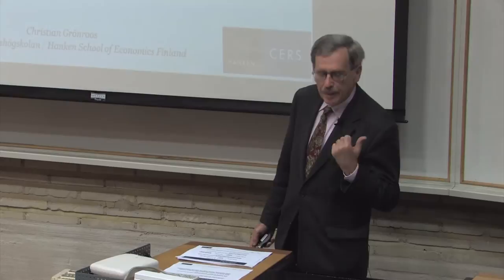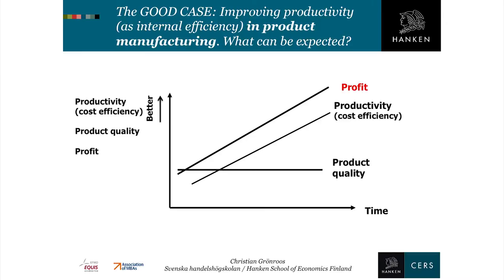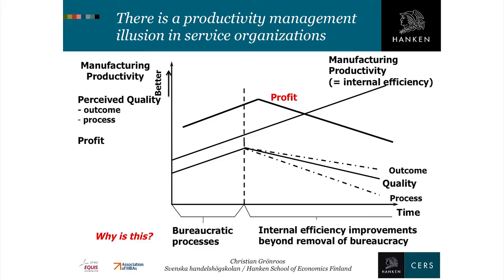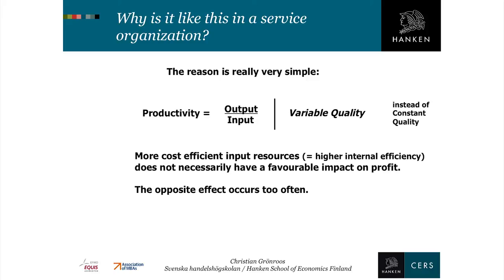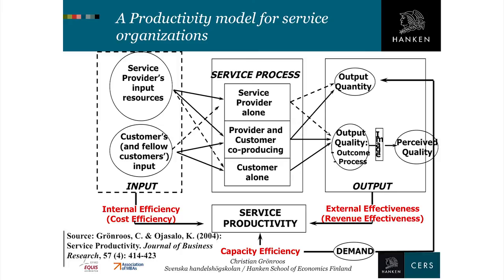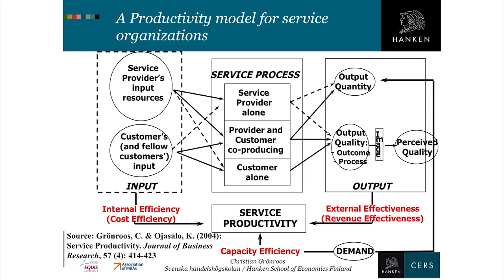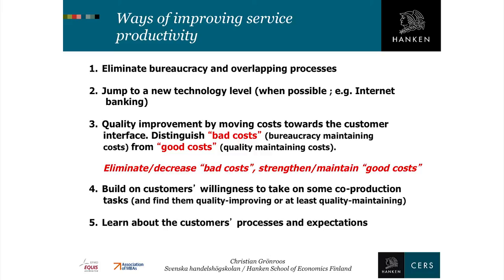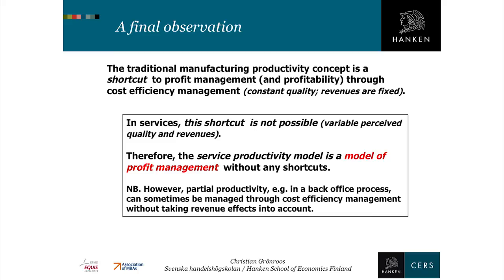Hanken Professor Christian Grönroos - Principles of Service Management 3 - Service Productivity..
Christian Grönroos, Professor of Service and Relationship Marketing at Hanken School of Economics, holds a series of lectures on the principles of service management.

The topic of the third lecture is: Service Productivity, What is it? How to manage it?

Christian Grönroos is a pioneer and leading scholar developing modern service marketing and service logic as well as relationship marketing and customer relationship management, and one of the earliest proponents of the term service management to describe customer-oriented or market-oriented management based on a service logic in service and manufacturing firms.  He is one of the fathers of the school of service marketing and management that internationally has been labelled The Nordic School of thought. Christian Grönroos has been selected as a "Legend in Marketing" - the first one outside North America -, and his research work will be compiled and featured in the forthcoming "Legends in Marketing" Series.